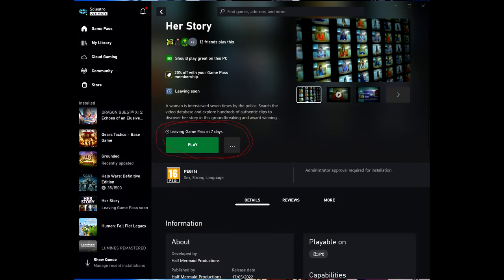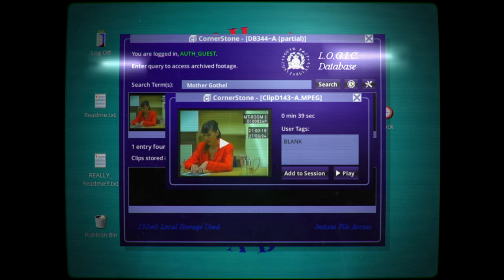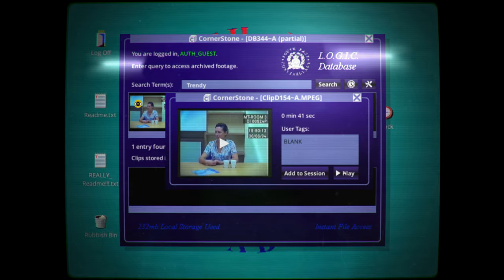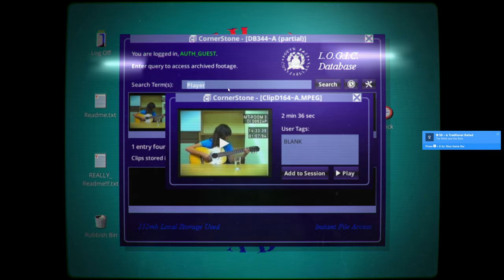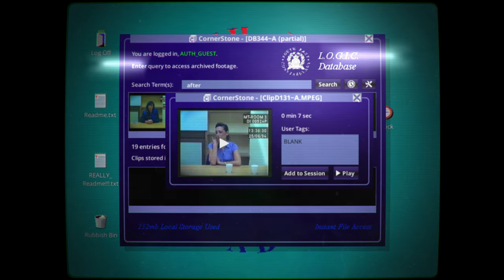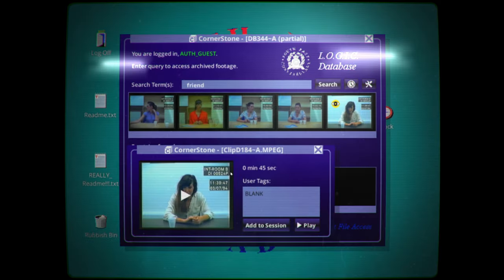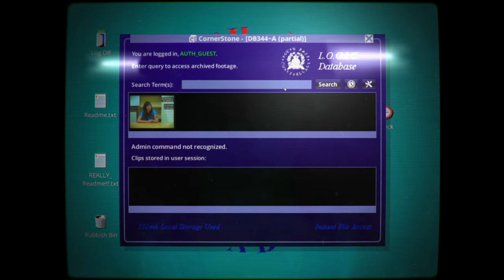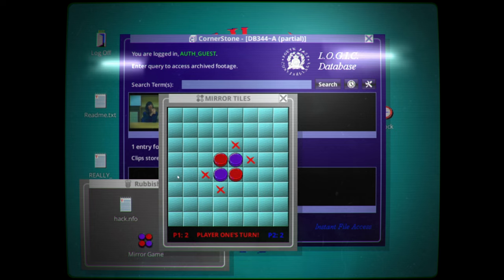Easy 1000g Her Story 100% Achievement guide, Leaving Gamepass 16/05/2023) Pc Gamepass Only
Hopefully you guys get around to this before it leaves gamepass, never know it might come back but its a very quick 1000 gamerscore so make sure to get it done!